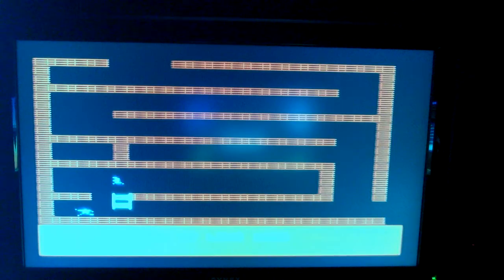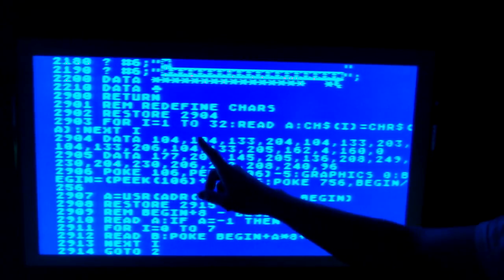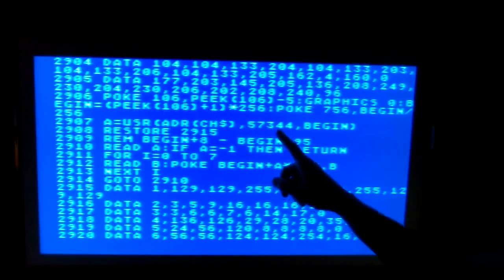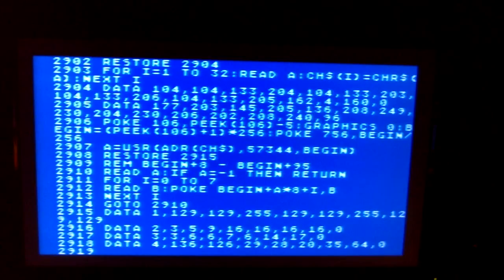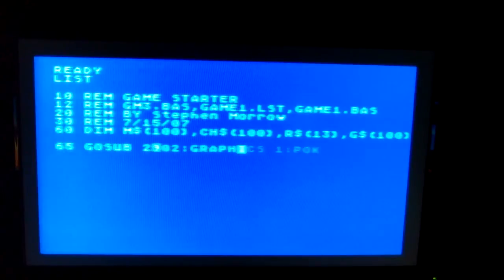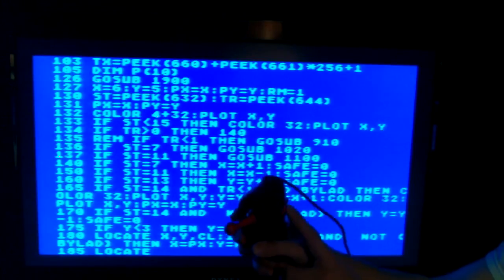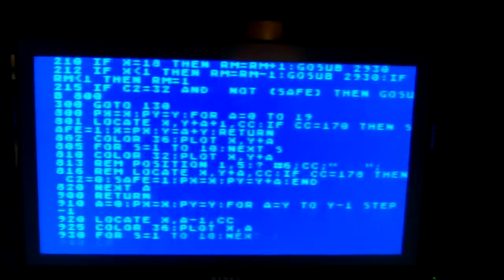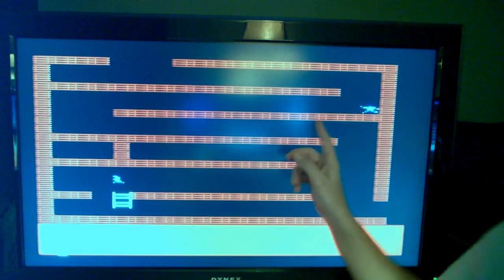Atari Game Design (BASIC)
(Beginner) Learn how to create an Atari Basic game that includes a maze, a character that can shoot bullets, and multiple screens to explore. Not an emulator! You are viewing the original Atari 800XL projected on my "37 LCD. This is just a simple example of a small game I was working on back in 2007. It is unfinished currently.

In this video I explain by live audio how this is done sequentially for beginners. This is not a video to teach Atari Basic programming, but rather my approach on how the game works. Basically the Atari computer can manipulate the character set so that it can be altered to your own design. This allows a person to create stuff like walls, ladders, bad guys, etc in their game. Location 756 controls the Atari character set and allows the system to point to a new character set once you have initialized it, moved memory around, and redefined your own new character set.

DL=PEEK(560) + PEEK(561) * 256

The above variable for DL is known as the Atari "Display List". This allows you to change the look of a GRAPHICS screen which is idea for mixing both graphics and text modes. This is beneficial since as an example, a GRAPHICS 3 screen cannot display text characters such as your name and GRAPHICS 1 & 2 can only display text characters. So by tapping into a Display List you can create your own messages within a standard graphics dot type screen.